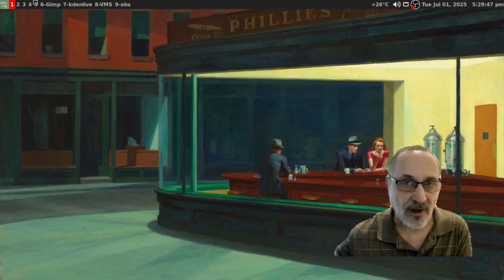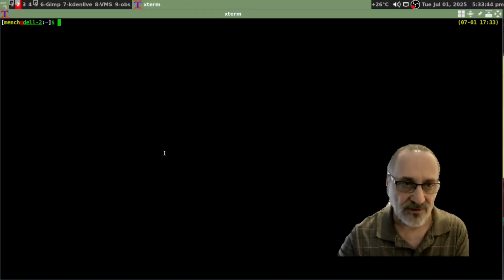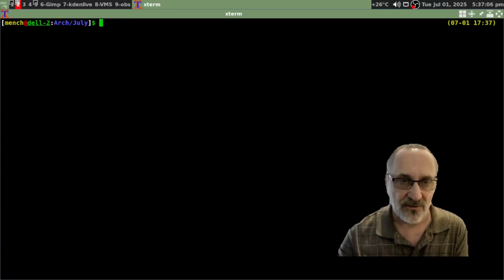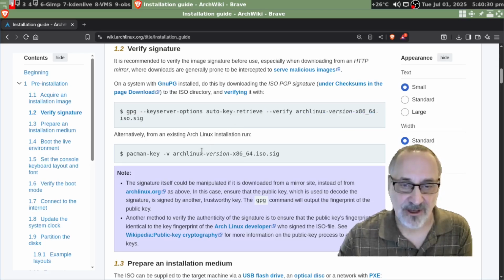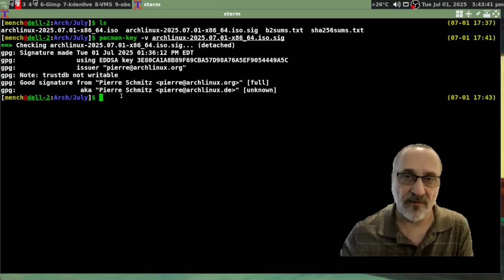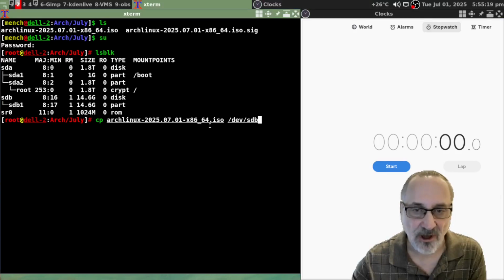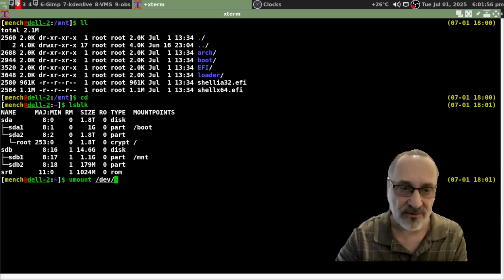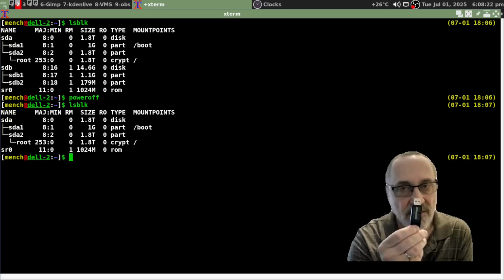Arch Linux Verify & Make Bootable Thumb Drive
I show how to Download & VERIFY Arch Linux & Make a Bootable Thumb Drive to use for Installation or Repair

Timestamps:
00:00  Intro
00:27  Arch Website
02:19  Make Folder for ISO & Verification Files
02:55  Download ISO & Verification Files
05:33  Explanation of Verification Commands
07:21  Verify ISO
08:44  Make a Bootable Thumbdrive
11:21  See if it Copied in the Terminal & File Manager
12:42  Power Off thumbdrive in the Gui or in the Terminal
14:26  Concluding Thoughts